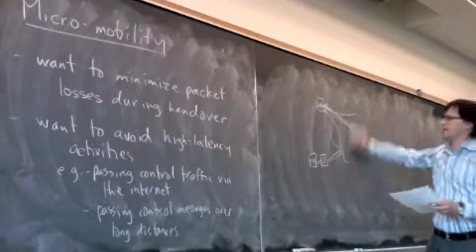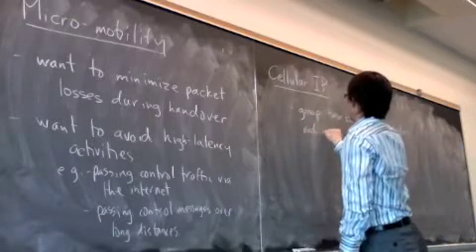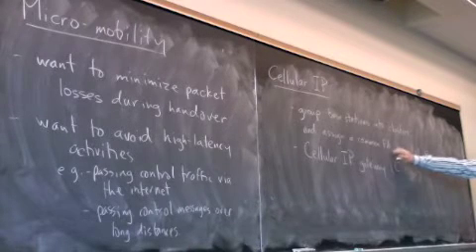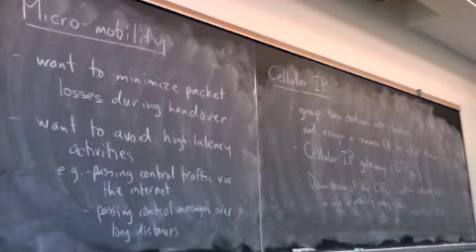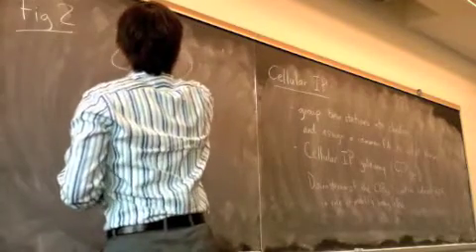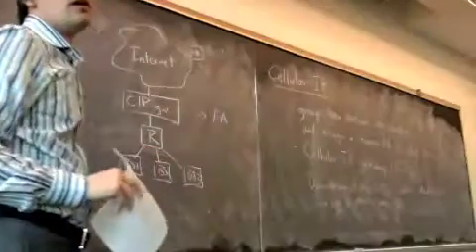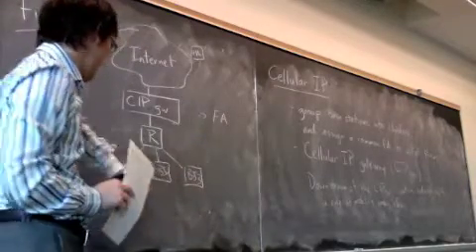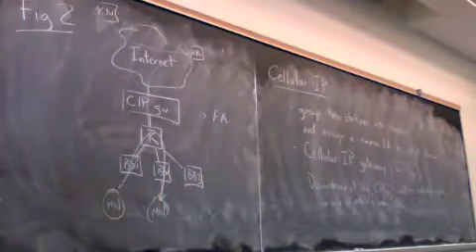Cellular IP 1-h-Apr16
Cellular IP (part 1 of 2).